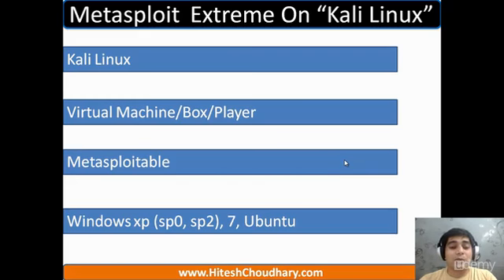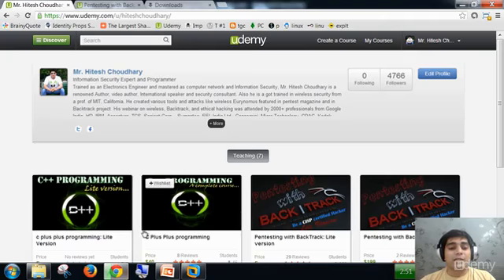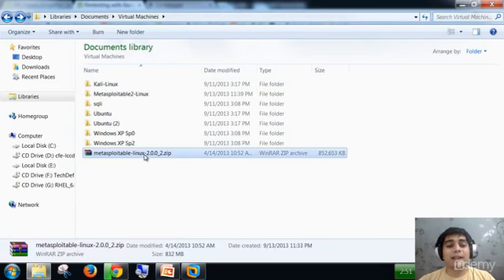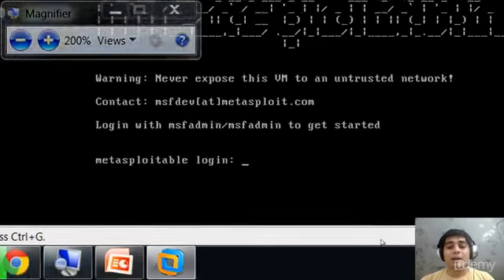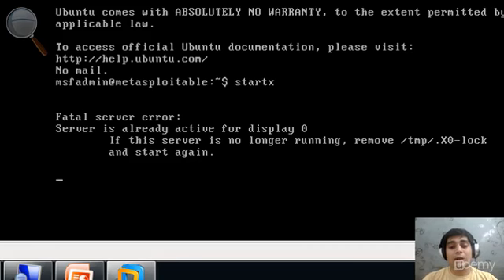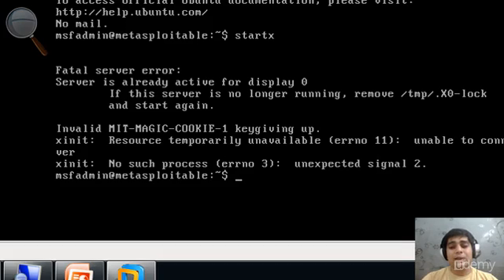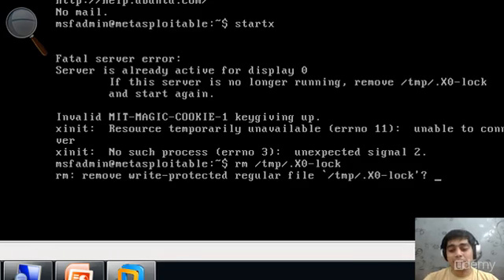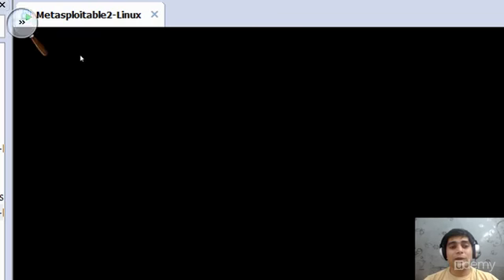Lecture 8 Installation of Pratice Lab